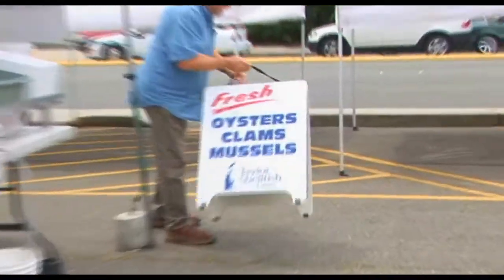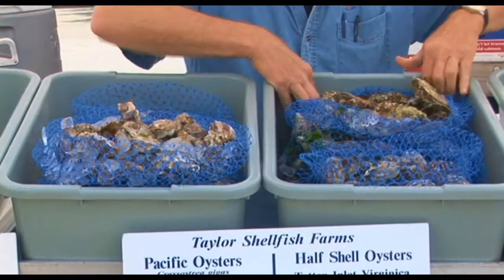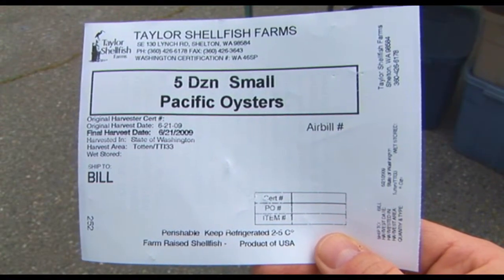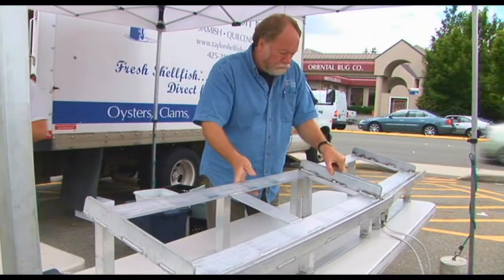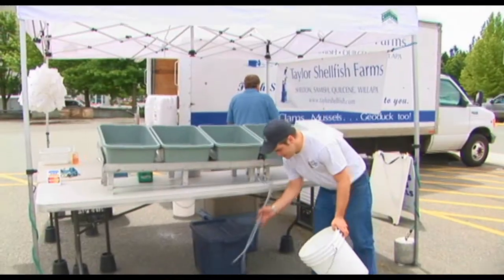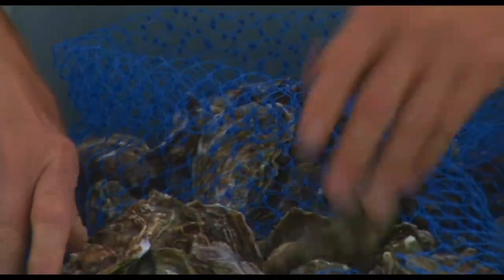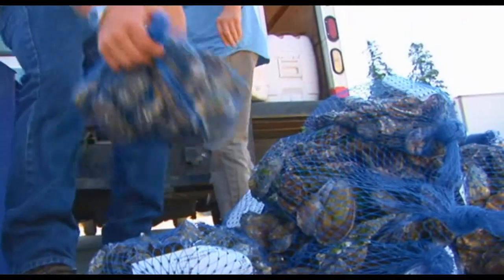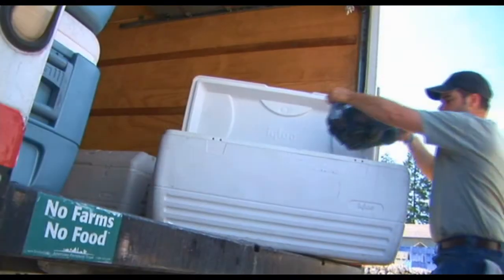GoMkt: Oyster Handling--Oyster Bill, Puget Sound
Poppy Tooker and marketumbrella.org staff traveled to the Puget Sound region to film innovative fishing businesses for their Go Fish Caught on Film project. Taylor Shelfish staff graciously shared much information and knowledge.Go Fish Caught on Film is  a W.K. Kellogg Foundation funded project to promote a more sustainable seafood industry by creating teaching films featuring direct marketing and technological innovations among fishers. Produced by marketumbrella.org